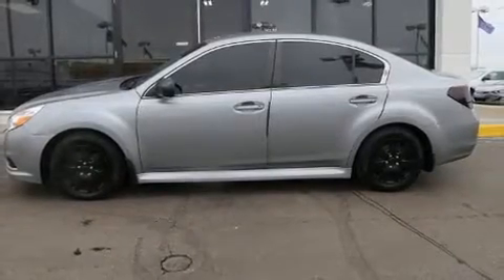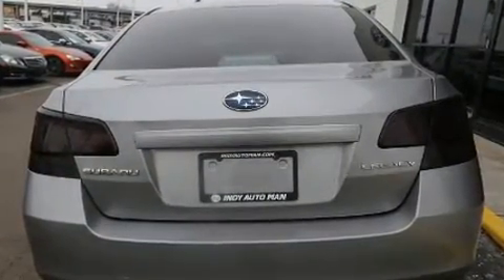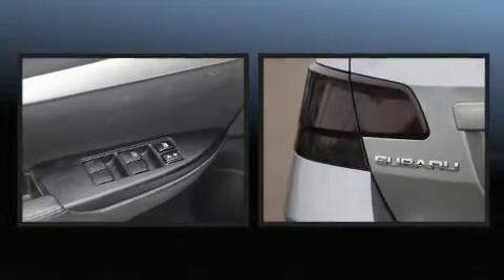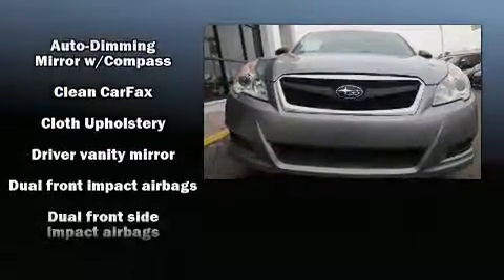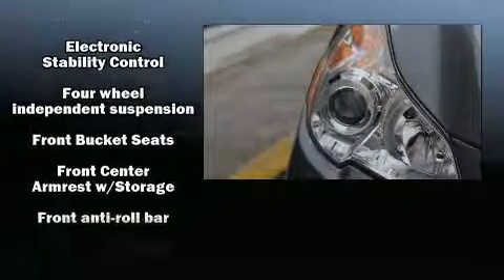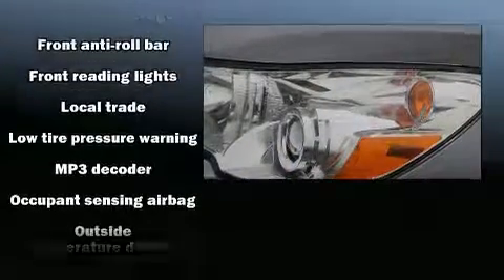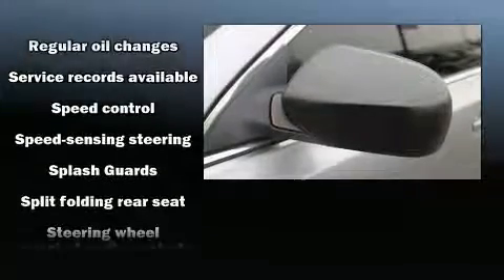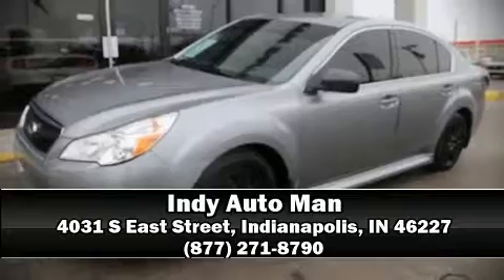2011 Subaru Legacy 2.5i in Indianapolis, IN 46227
Experience driving perfection in the 2011 Subaru Legacy. This 4 door, 5 passenger sedan provides exceptional value! Smooth gearshifts are achieved thanks to the efficient 4 cylinder engine, providing a spirited, yet composed ride and drive. It's equipped with tons of terrific amenities, but it won't break your budget. Like all wheel drive, 1-touch window functionality, variably intermittent wipers, an outside temperature display, fully automatic headlights, remote keyless entry, cruise control, and much more. Subaru ensures the safety and security of its passengers with equipment such as: head curtain airbags, front side impact airbags, traction control, brake assist, anti-whiplash front head restraints, ignition disabling, and 4 wheel disc brakes with ABS. With electronic stability control supplementing mechanical systems, you'll maintain precise command of the roadway. A Carfax history report provides you peace of mind by detailing information related to past owners and service records. Our experienced sales staff is eager to share its knowledge and enthusiasm with you. We'd be happy to answer any questions that you may have. We are here to help you.